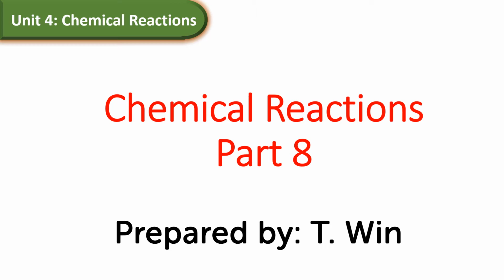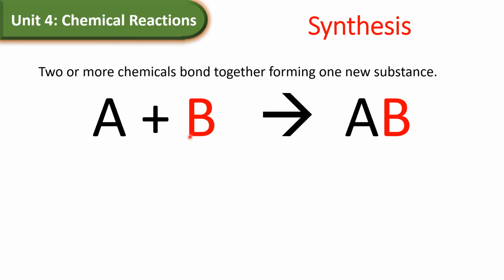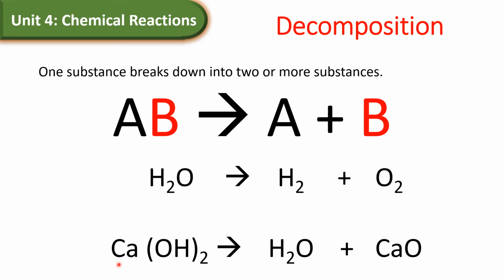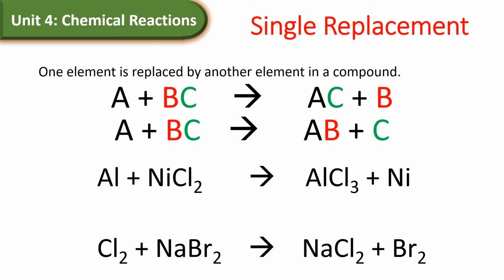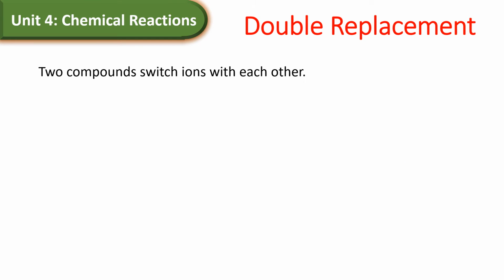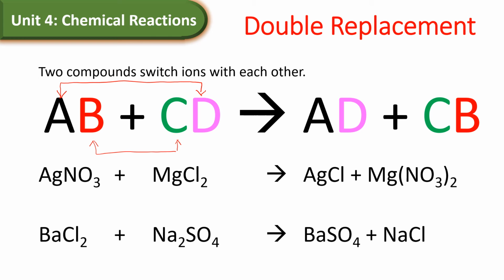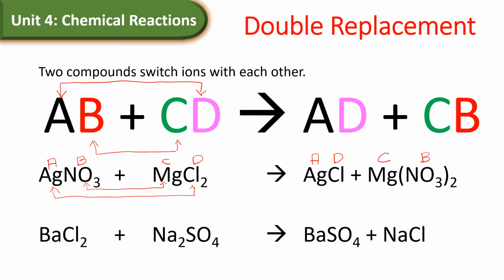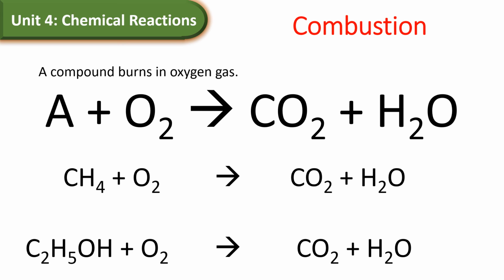M3 Science Types of Chemical Reactions (Part 8)